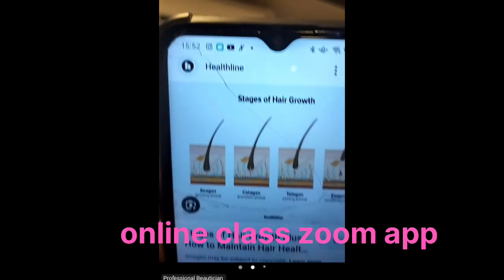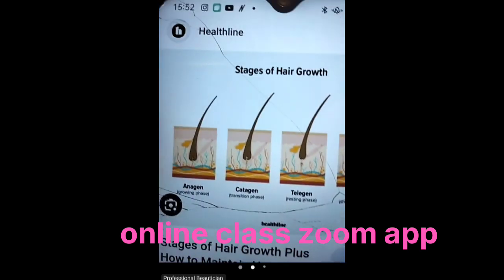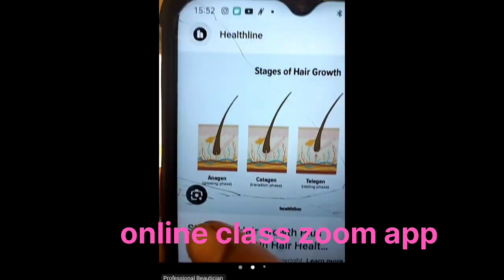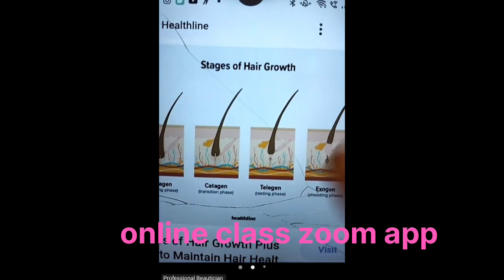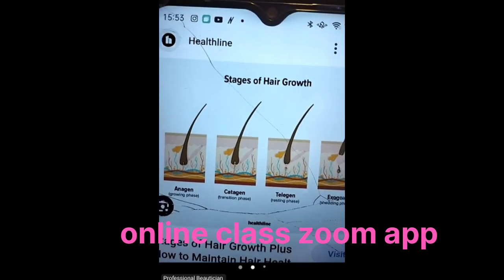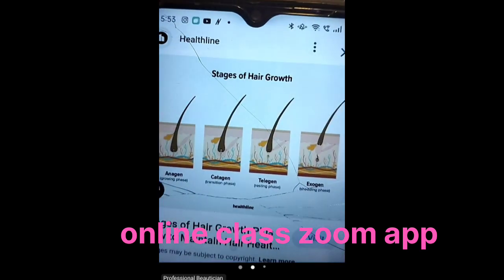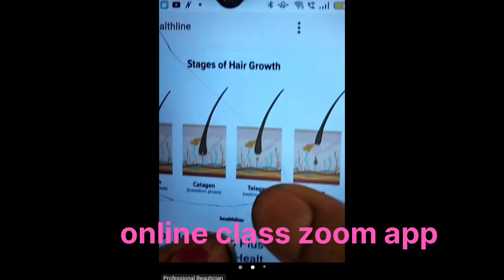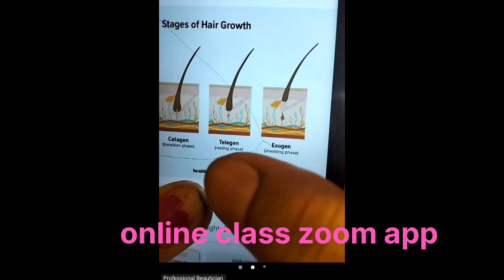hair science online class zoom app professional beautician